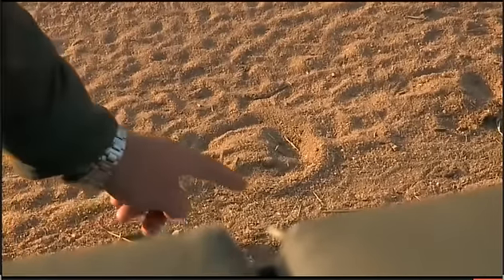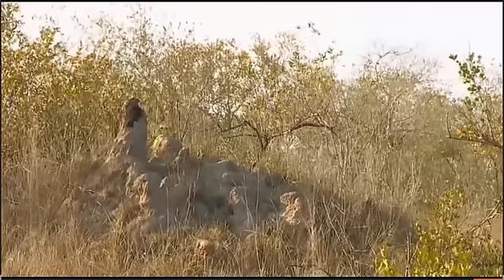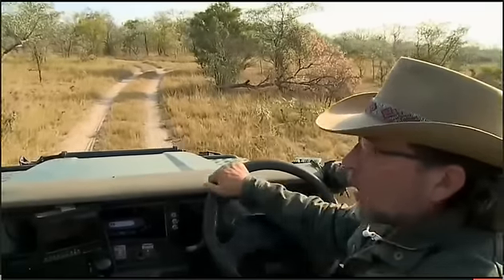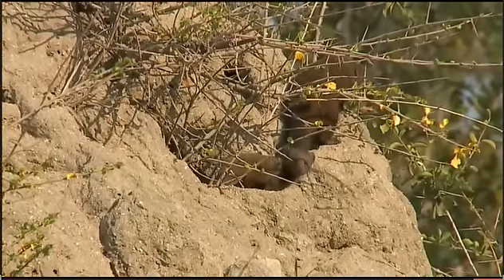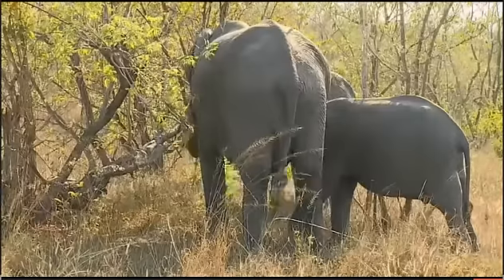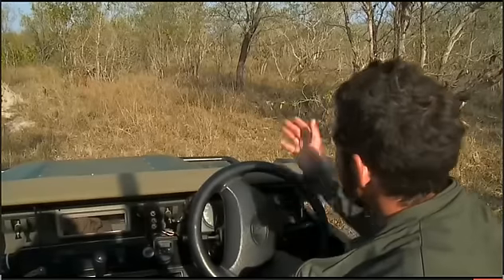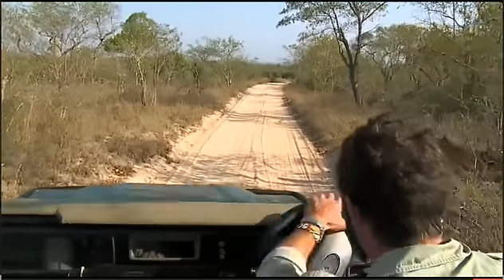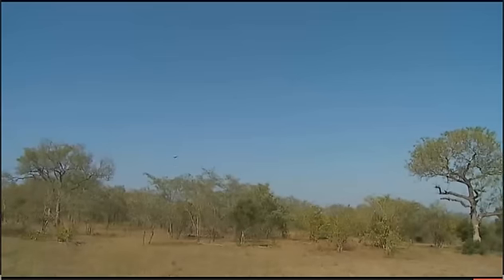May 18 WildEarth Safari AM drive: 07:47 to 09:30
It's chore day so I recorded while doing that. I will try and do some edit points later.